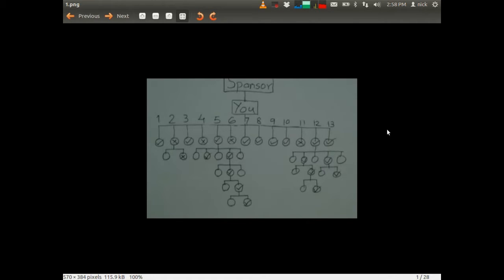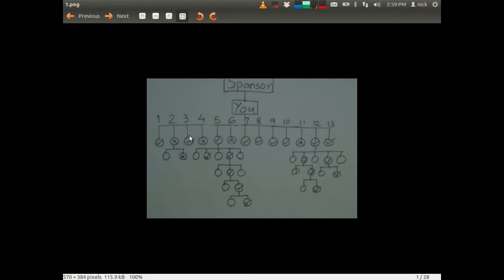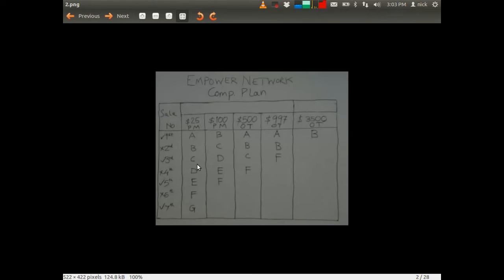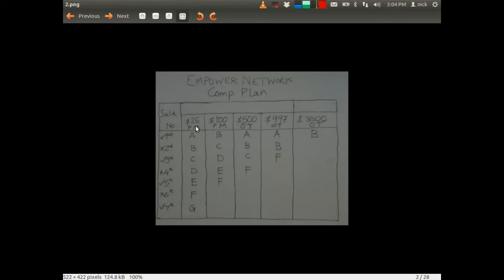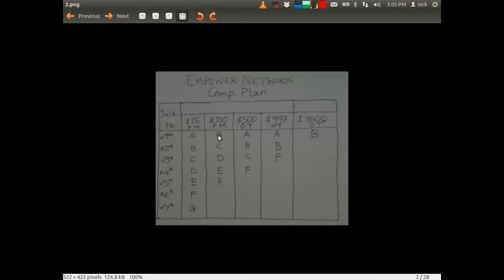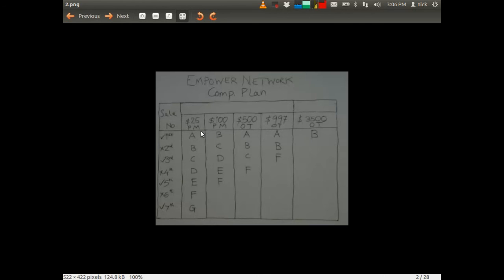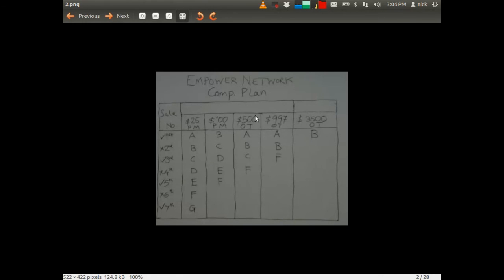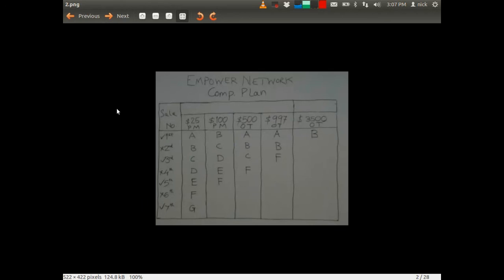Empower Network Compensation Plan Explained